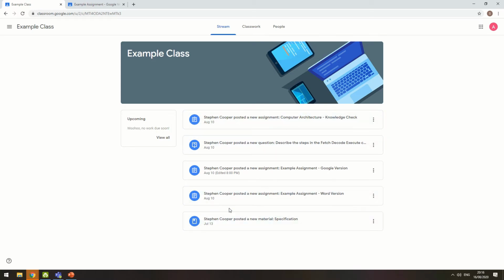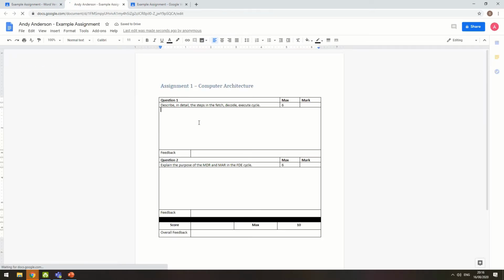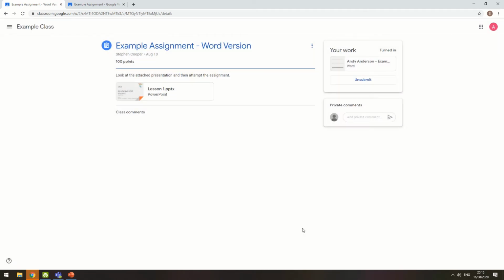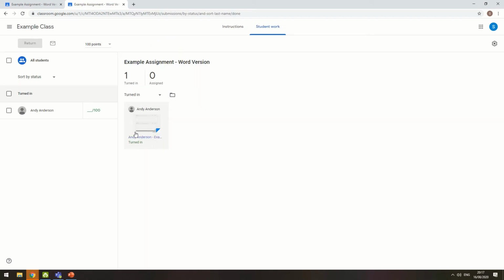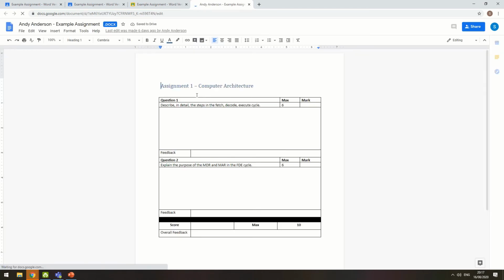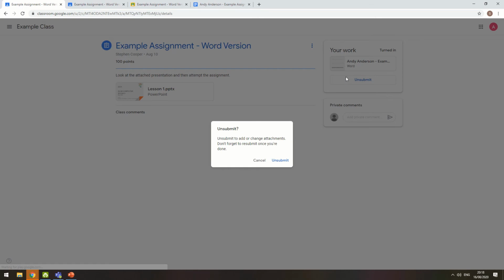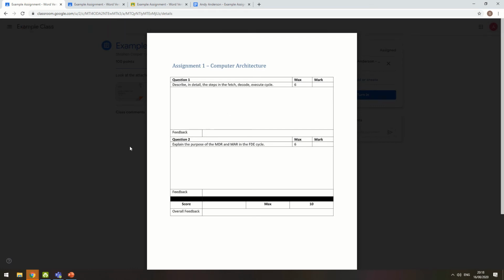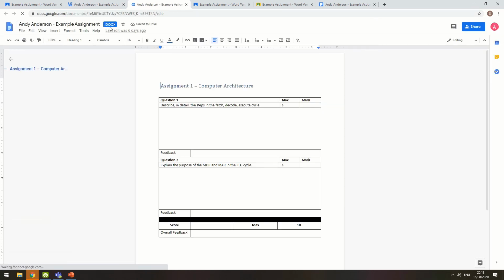11 - Assignments Using Word Documents (IMPORTANT!)